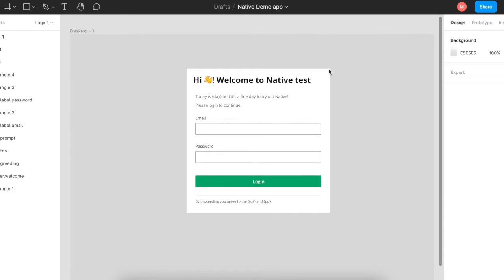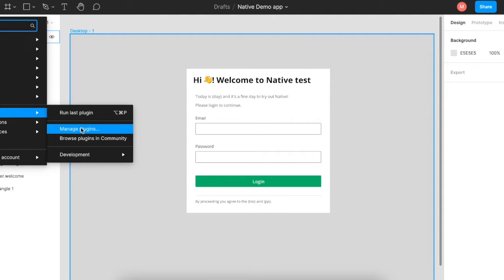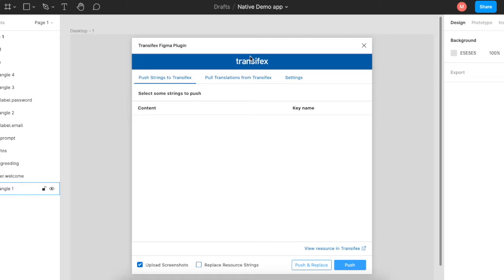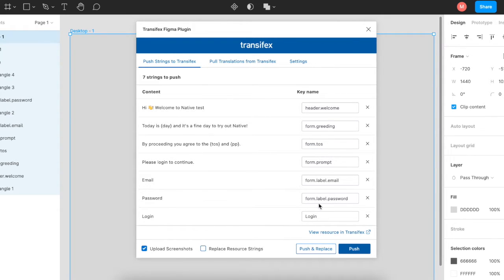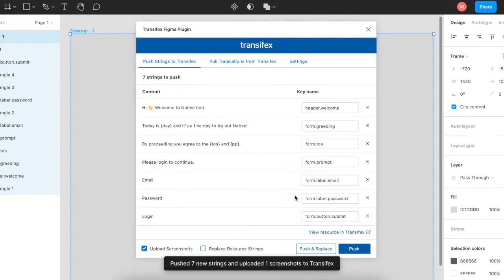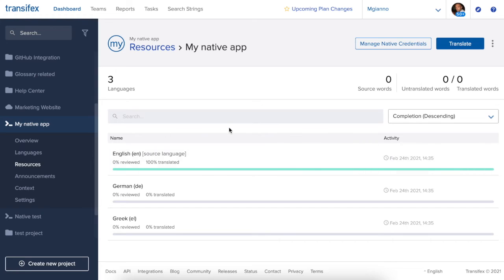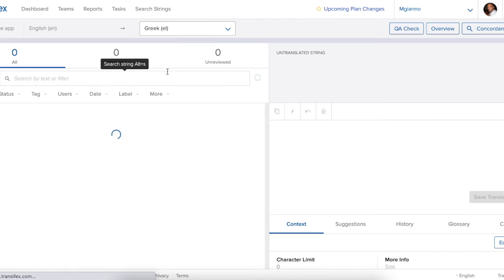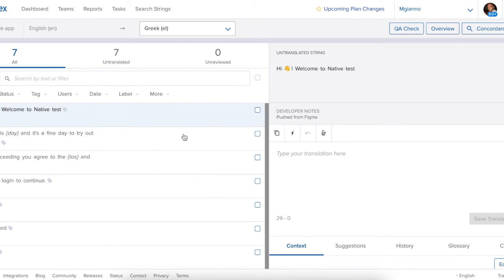Send Figma content to Transifex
A preview on sending texts from Figma to Transifex, with the option of editing custom keys for other teams to properly reference the content.